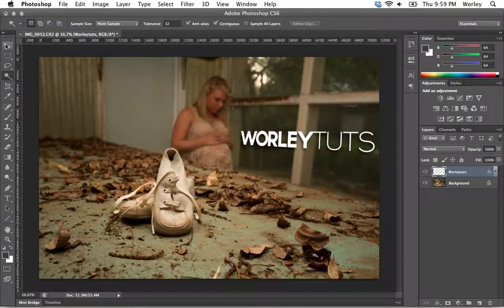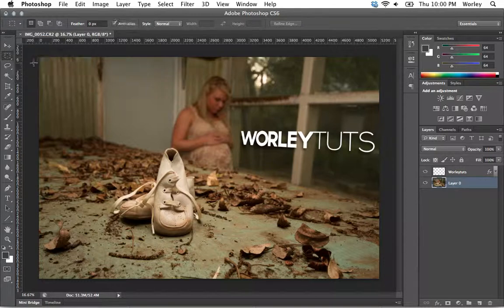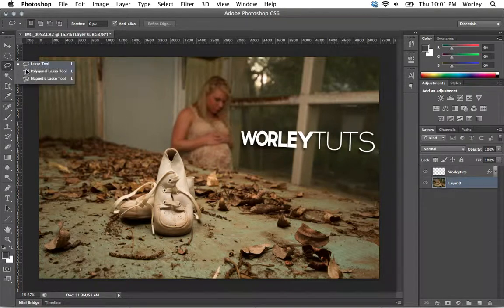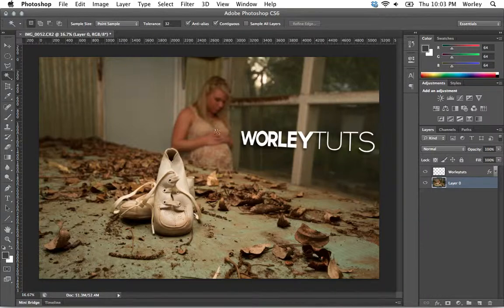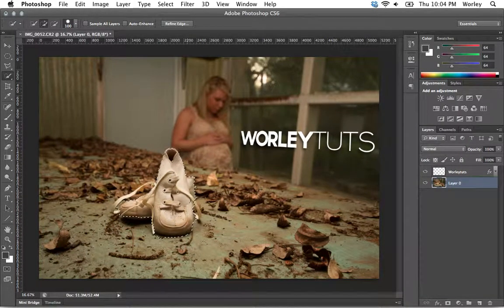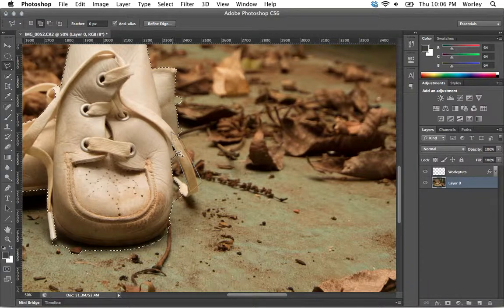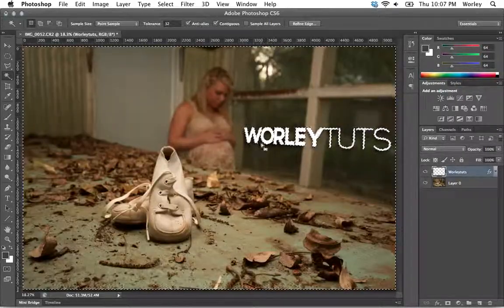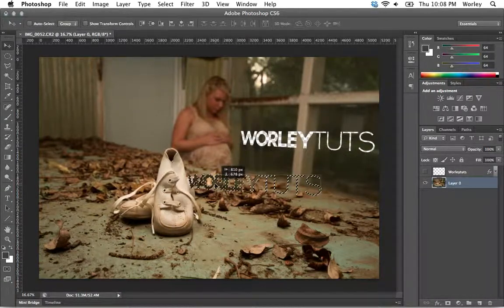Worley Tutorials Photoshop 10 Selections